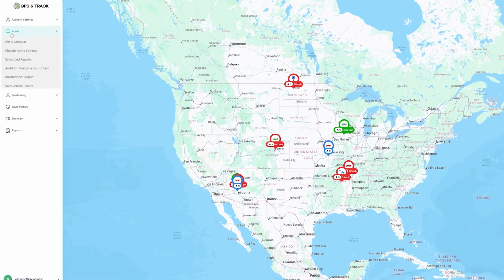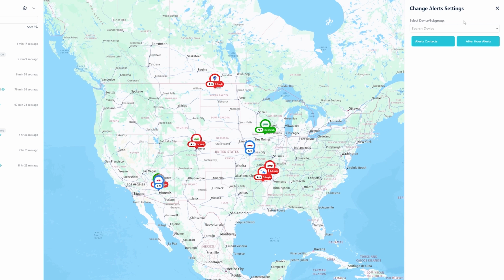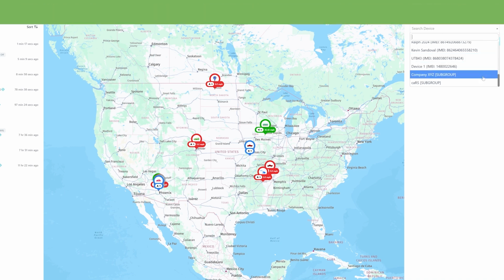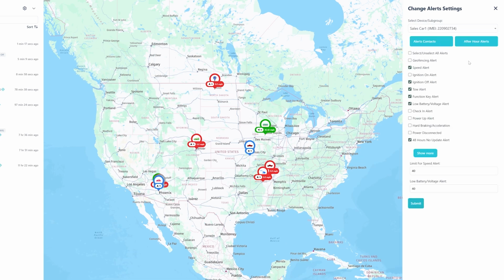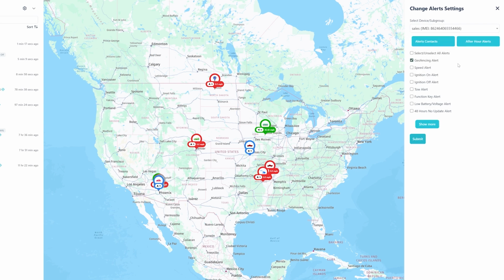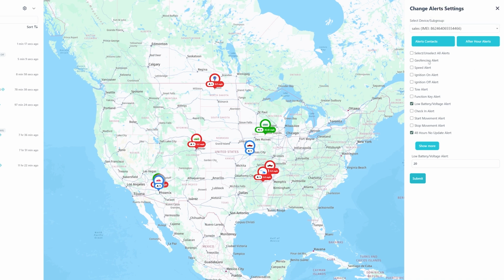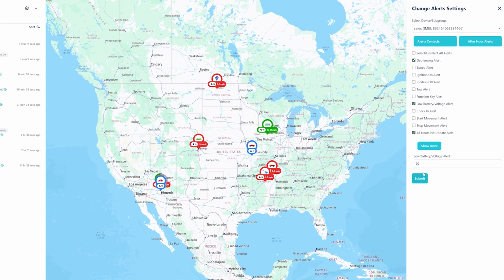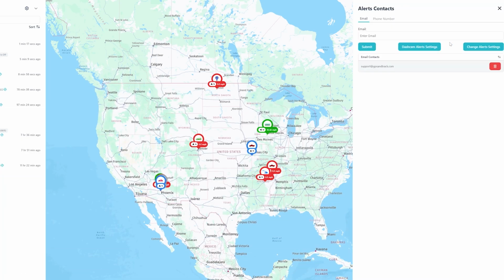How to set up gps tracking alerts. Vehicle, fleet, and asset tracking notifications.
GPS tracking alerts help you know immediately when something important happens with your vehicles, trailers, or equipment.

In this video, we show how to create GPS tracking alerts so you can receive notifications when a vehicle moves, leaves an area, speeds, or operates outside of expected hours.

These types of alerts are commonly used in fleet tracking systems and vehicle GPS trackers to help businesses monitor drivers, protect assets, and respond quickly to unusual activity.

This guide applies to most GPS tracking platforms used for cars, trucks, fleets, trailers, and equipment.

Topics covered
How to create GPS tracking alerts
Setting up vehicle movement alerts
How to create geofence alerts
Fleet tracking notifications explained
How businesses monitor vehicles using GPS alerts

GPS alerts are often used for theft prevention, driver monitoring, and fleet management.